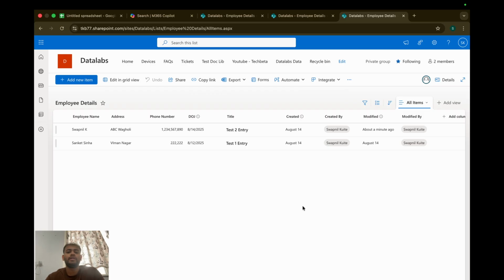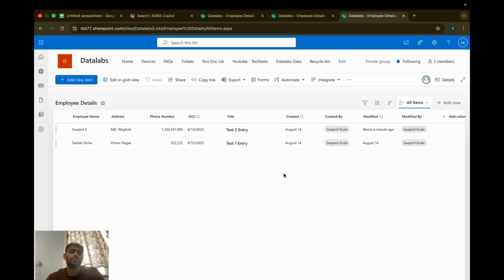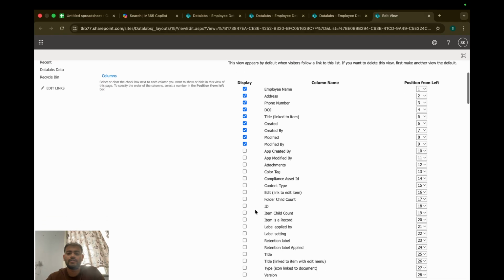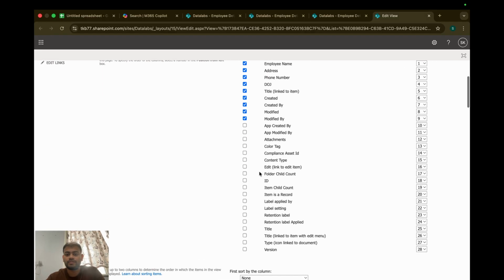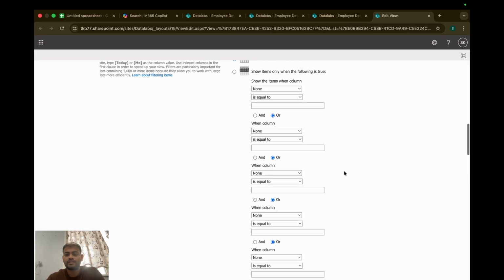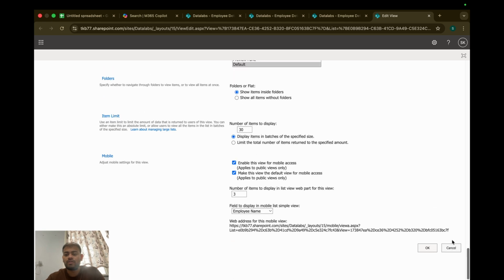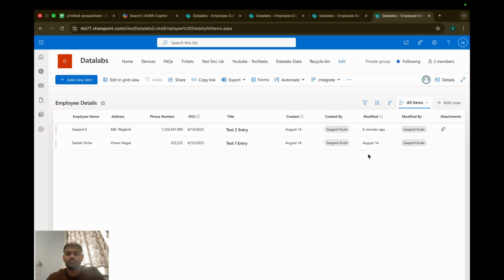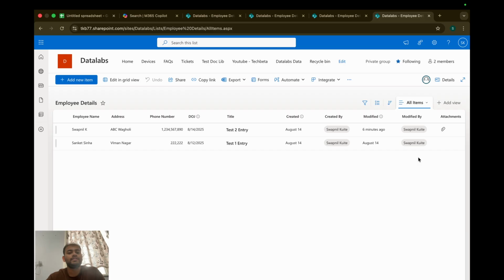How to check attachments in SharePoint list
In this video, you will learn how to check and manage attachments in a SharePoint list easily. Whether you are working with SharePoint Online (Office 365) or On-Premises SharePoint, this tutorial will guide you through the complete process of viewing, opening, and verifying list attachments.

✅ What you’ll learn in this video:

How to find attachments in SharePoint list items

Tips for managing files in SharePoint lists

Best practices for SharePoint users

This tutorial is perfect for beginners as well as professionals who want to improve their SharePoint productivity.